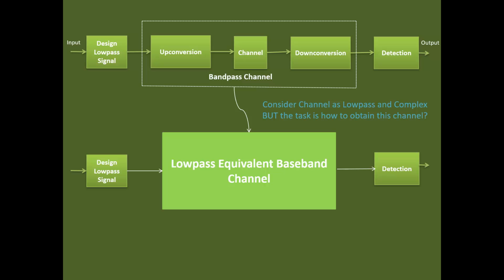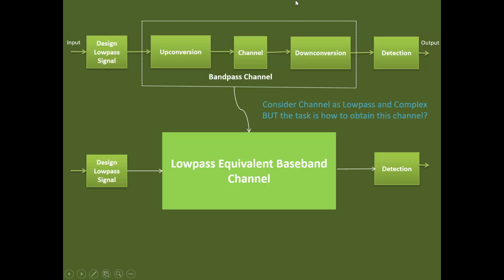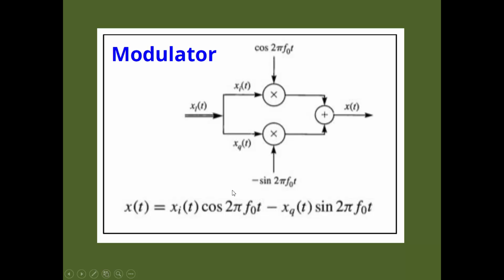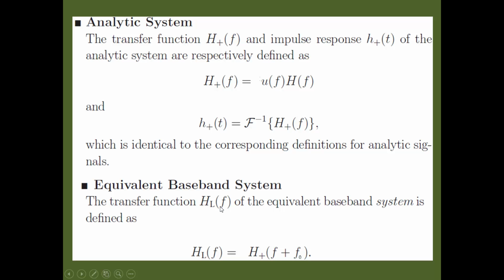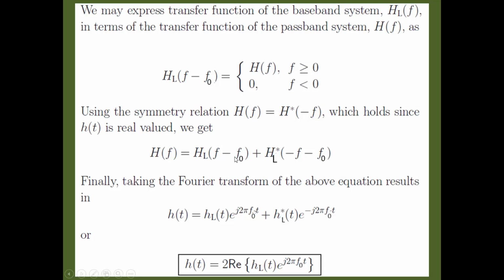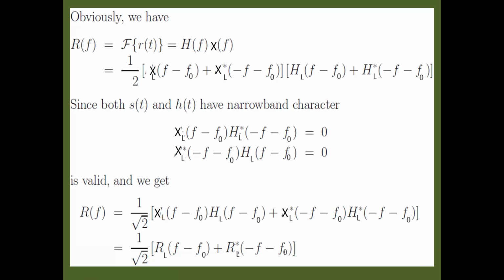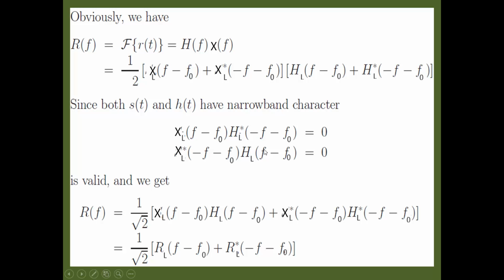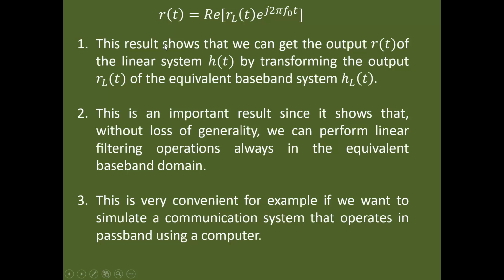Low Pass Equivalent Representation of Bandpass Systems